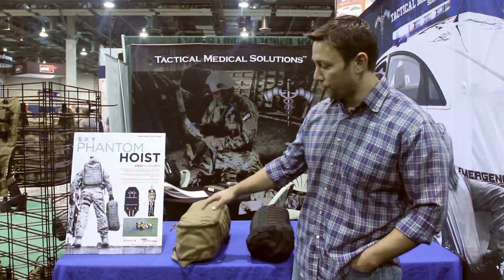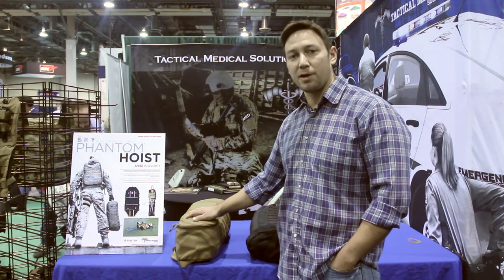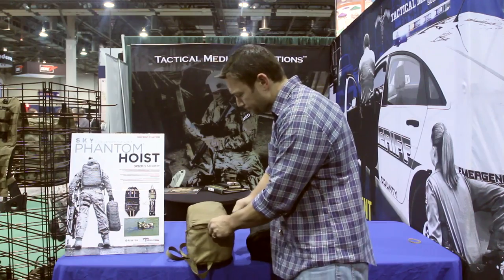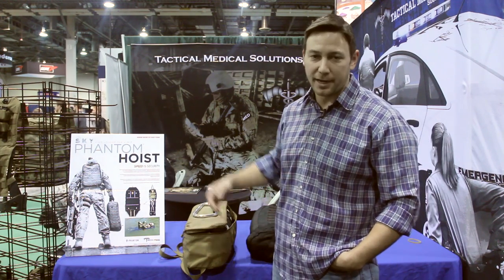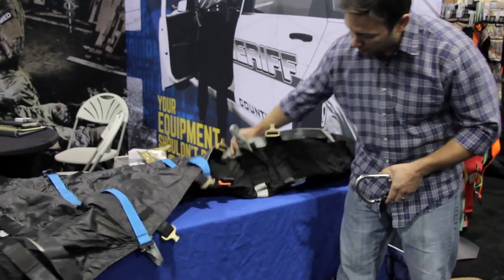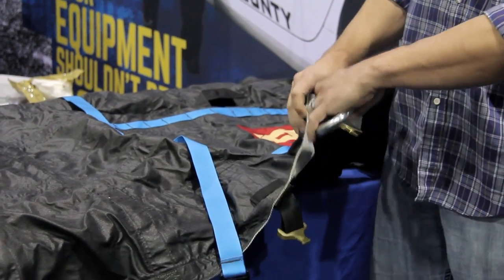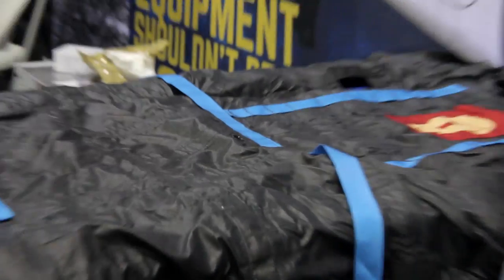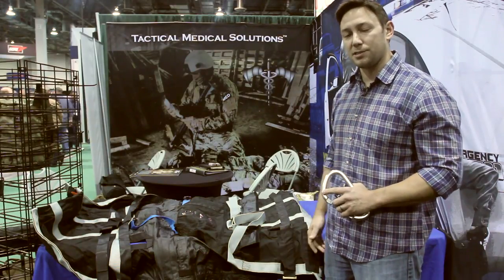Tactical Medical Solutions - ShotShow 2016